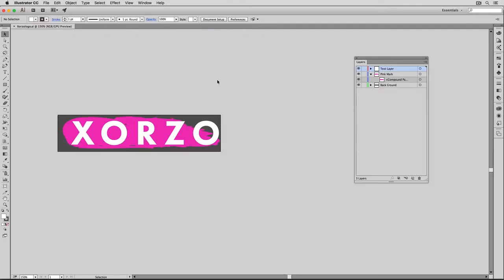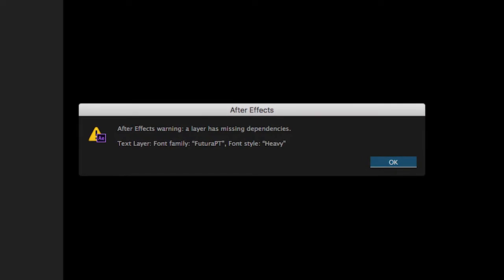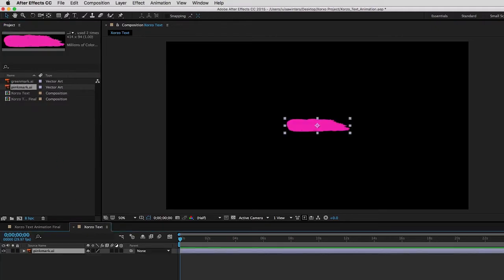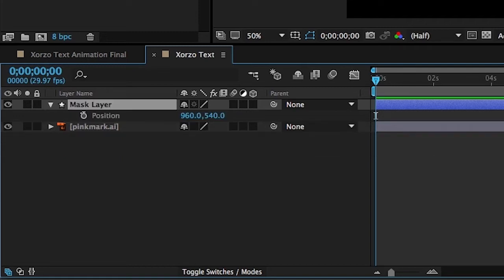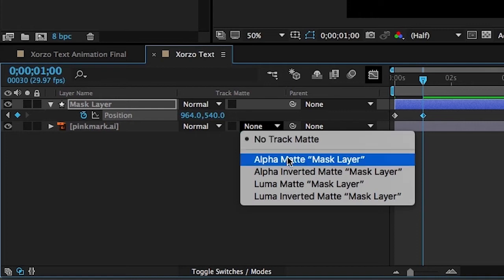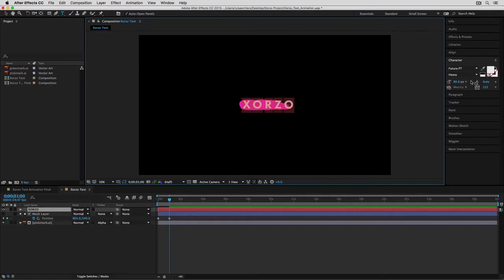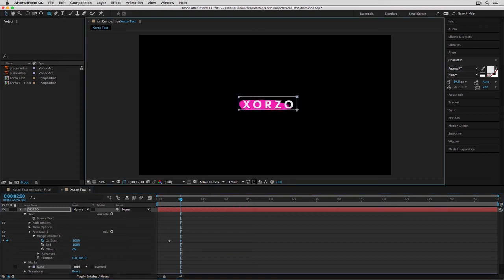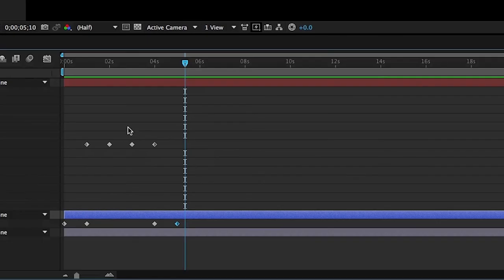logo animation Animate a logo（一）